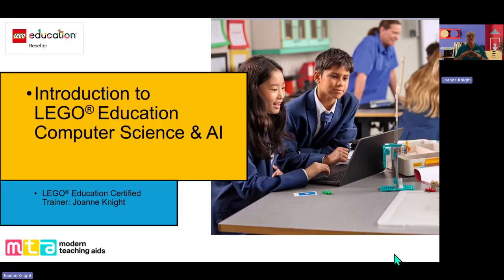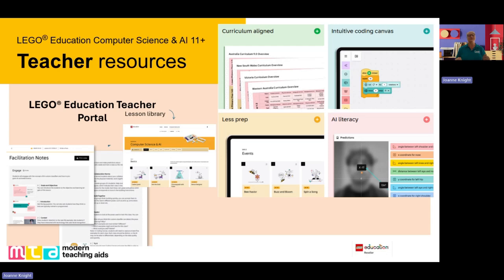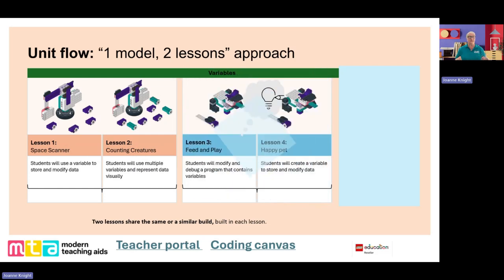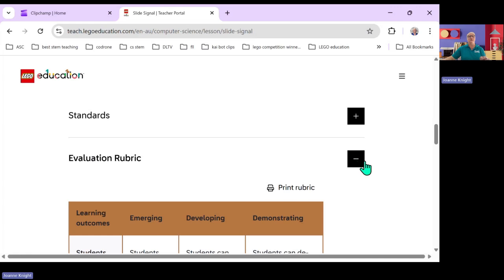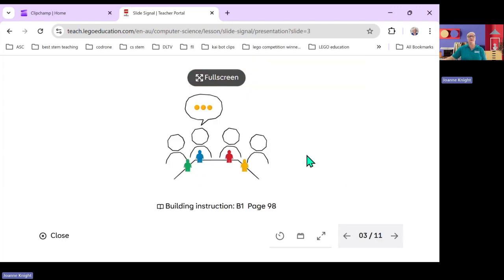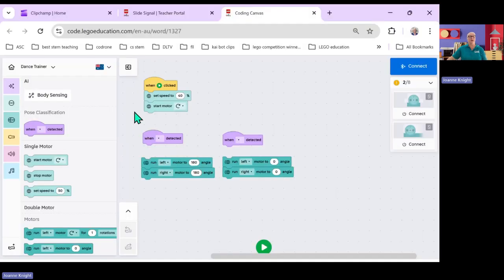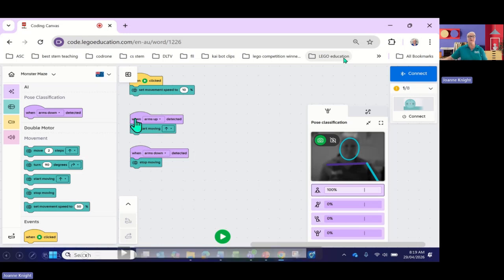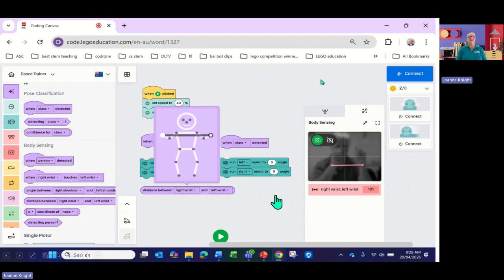LEGO® Education Computer Science & AI | Curriculum-Aligned Coding & AI for Primary Classrooms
Discover how LEGO® Education Computer Science & AI makes coding, computational thinking and AI concepts accessible for mainstream primary classrooms. In this practical webinar, LEGO® Certified Trainer and former teacher Joanne Knight walks educators through the LEGO® Education CS & AI kits, including a live demonstration of the Teacher Portal, coding canvas and AI tools in action.

Designed for whole-class teaching, these hands-on STEM resources support students to explore sequencing, events, loops, variables and problem-solving through collaborative LEGO® builds and scaffolded coding lessons. Joanne also demonstrates how the platform introduces students to AI concepts including pose classification, custom classifiers and body sensing technology in a safe, age-appropriate learning environment.

In under 15 minutes, teachers will see:

    A walkthrough of the FREE LEGO® Education Teacher Portal

    Curriculum-aligned lesson libraries and facilitation notes

    Live coding canvas demonstration

    How students connect and code their builds

    AI tools, including pose detection and body sensing

    Collaborative classroom setup for groups of four students

    How lessons align with Australian Curriculum v9.0 Digital Technologies outcomes

This webinar highlights how LEGO® Education supports Digital Technologies, Critical & Creative Thinking, collaboration and inquiry-based STEM learning across primary year levels. With ready-to-teach lesson plans, scaffolded activities and engaging real-world applications, educators can confidently introduce coding and AI concepts — even with little prior coding experience.

Perfect for primary teachers, STEM coordinators and schools looking to future-proof learning through hands-on, curriculum-connected technology education.

 Shop LEGO® Education Computer Science & AI at teaching.com.au